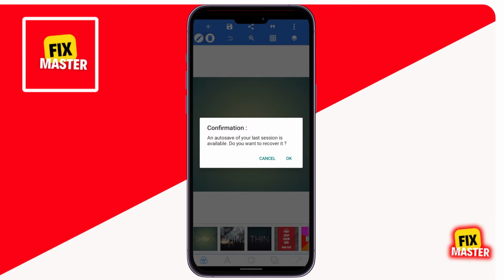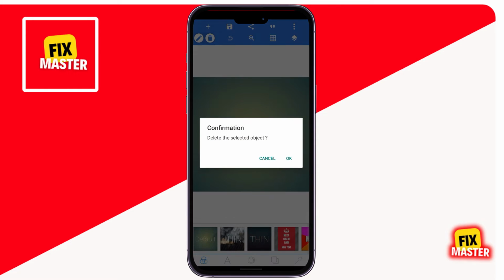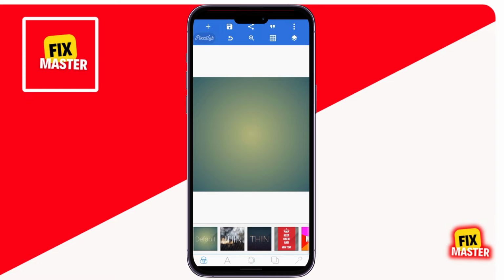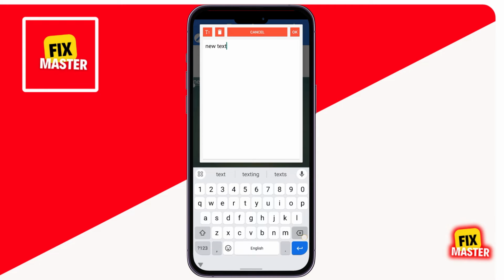How To Make Marvel Cinematic Intro in CapCut | Step BY Step Guide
Learn how to make Marvel cinematic into in cap cut! Dive into the world of superhero storytelling as we walk you through each stage of creating an epic intro sequence. From adding dynamic effects to perfecting transitions, we've got you covered. Elevate your video editing game and captivate your audience with our expert tips and tricks. Let's bring your cinematic vision to life in CapCut!